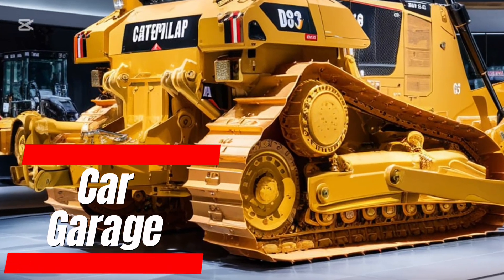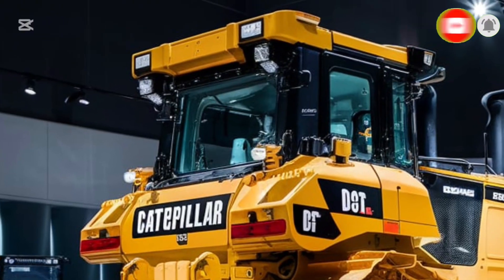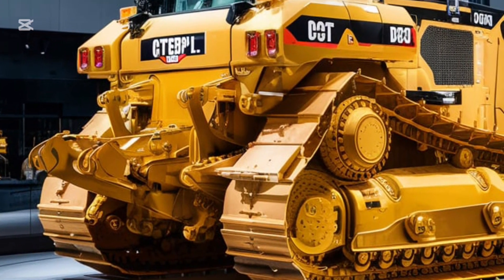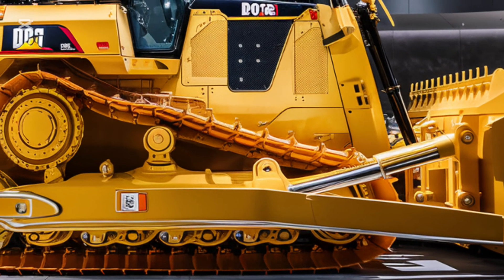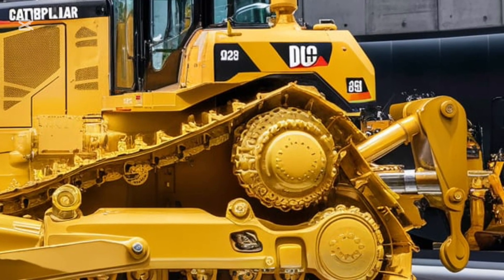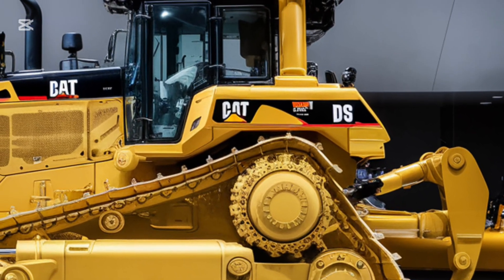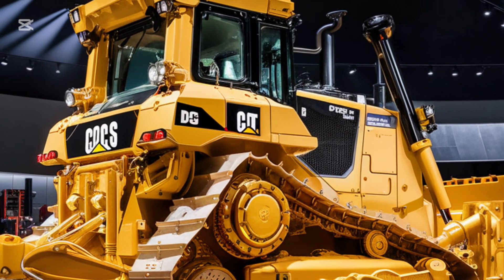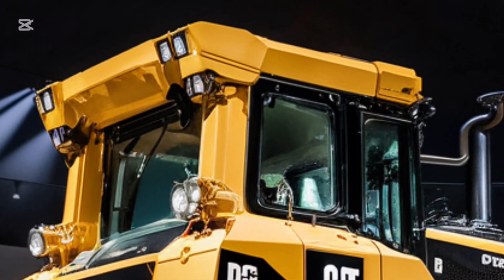2025 Caterpillar D9G: The Ultimate Heavy Machinery Innovation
2025 Caterpillar D9G: The Ultimate Heavy Machinery Innovation

Description
Welcome to Car Garage! In this video, we take an in-depth look at the 2025 Caterpillar D9G, a groundbreaking bulldozer reimagined for the modern era. From its powerful hybrid diesel-electric engine to cutting-edge technology, unmatched durability, and versatility, the D9G is a game-changer in heavy machinery. Whether you’re in construction, mining, or land clearing, this machine sets new standards in performance and efficiency. Don’t miss out on learning about what makes this bulldozer the ultimate tool for tough jobs.

Keynotes
 • 2025 Caterpillar D9G redefined for modern applications
 • Hybrid diesel-electric engine for power and eco-efficiency
 • Advanced technology: touchscreen controls, AI automation, and remote operation
 • Reinforced durability and smart maintenance features
 • Adaptable with multiple attachments for various industries
 • Combines Caterpillar’s legendary reliability with next-gen innovation

Outro
Thanks for tuning into Car Garage! If you enjoyed learning about the 2025 Caterpillar D9G, be sure to hit the like button, subscribe to our channel, and click the notification bell so you never miss our latest deep dives into heavy machinery. Got questions or thoughts about this bulldozer? Drop them in the comments below—we’d love to hear from you.